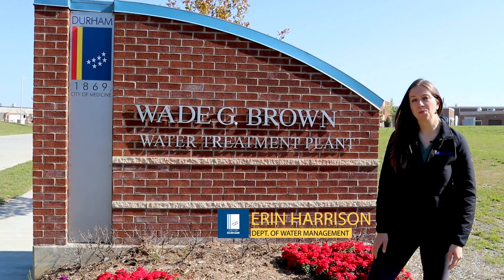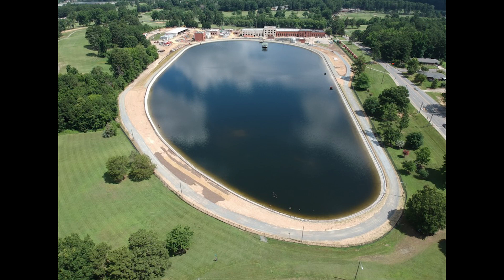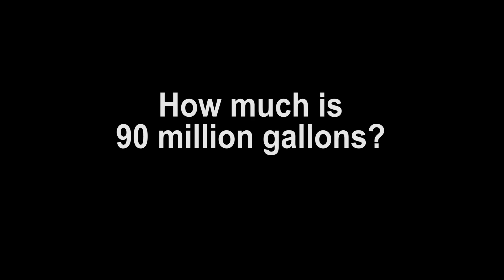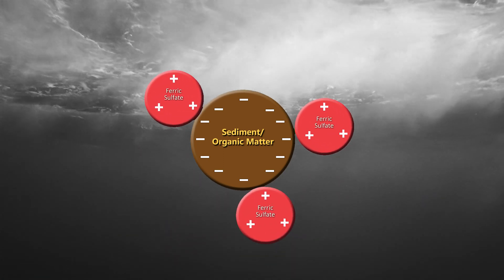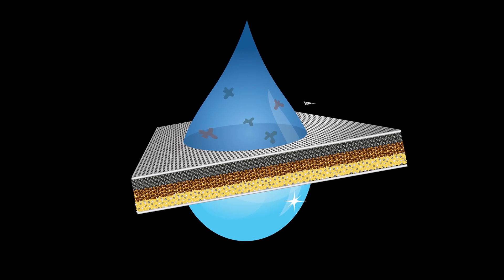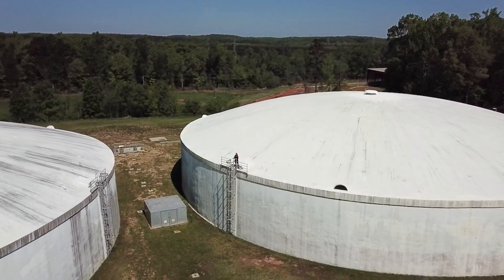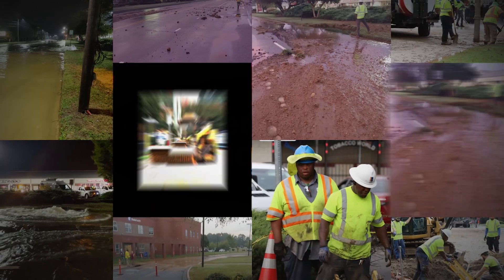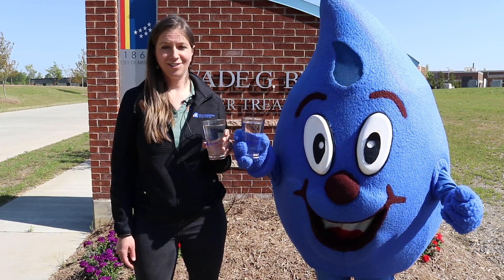Brown Water Treatment Plant tour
Take a tour of the Durham Water Management's Brown Water Treatment Plant and learn about how Durham makes its award-winning water!